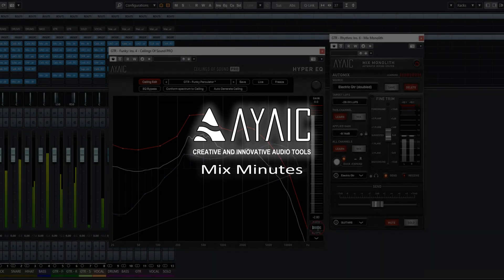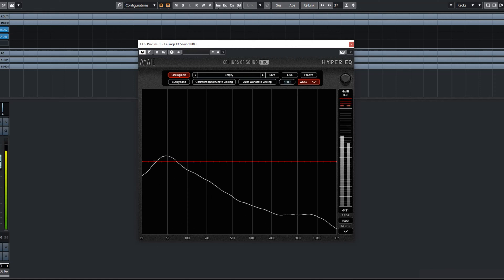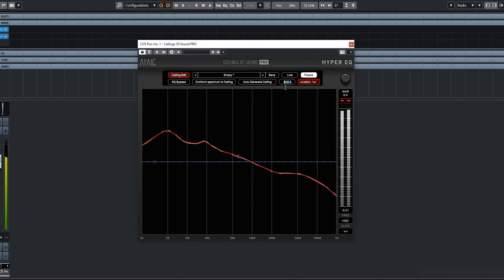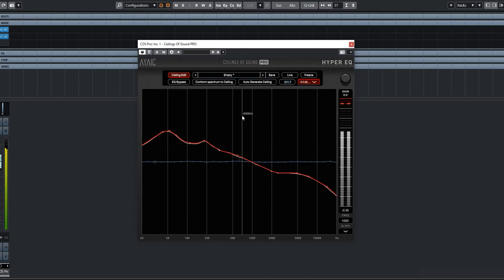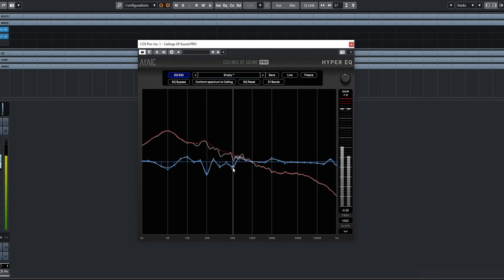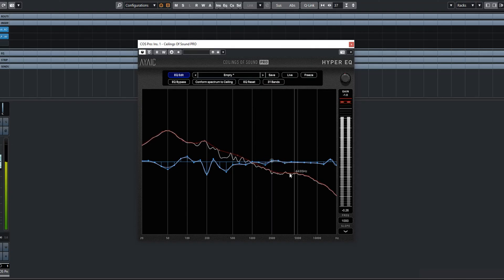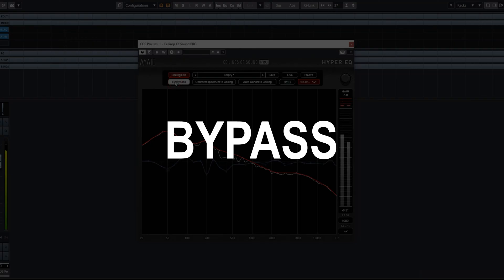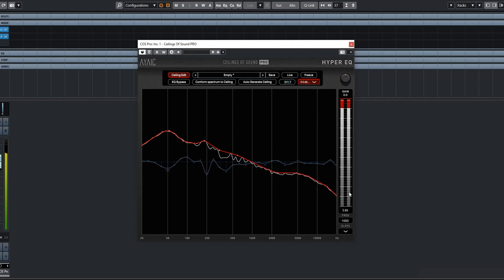MIX MINUTES - Equalizing A Sound To Itself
Learn how you can create alternate tonalities with COS Pro / Hyper-EQ by equalizing a sound element to itself.